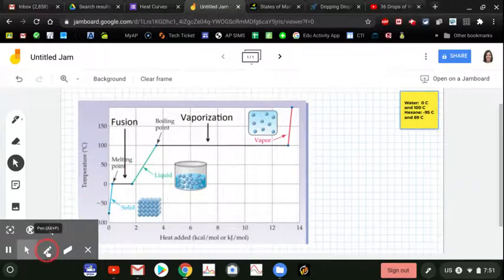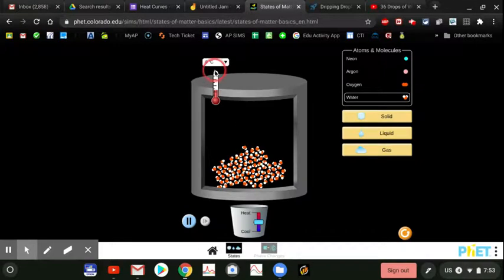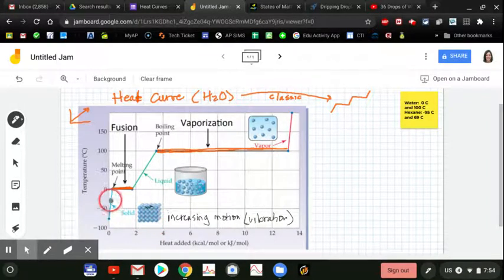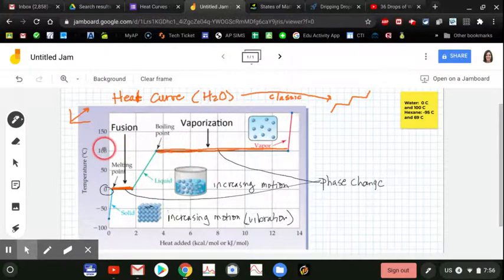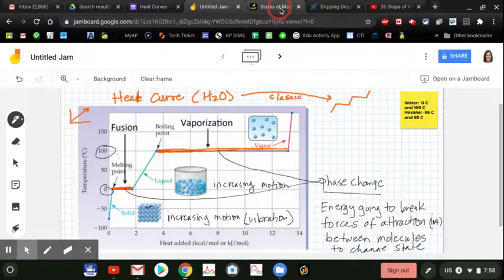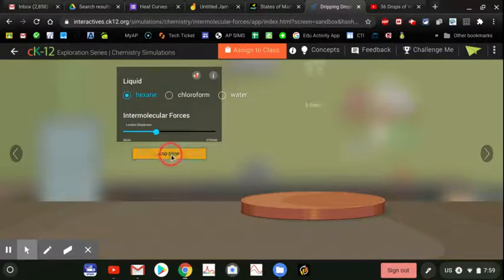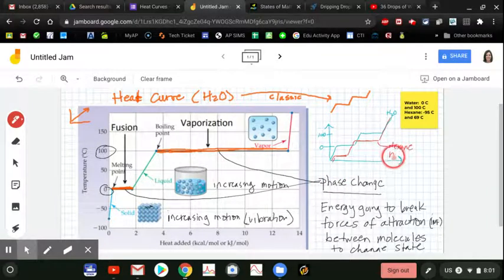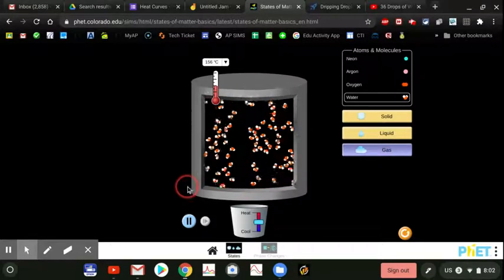Heat Curve Notes